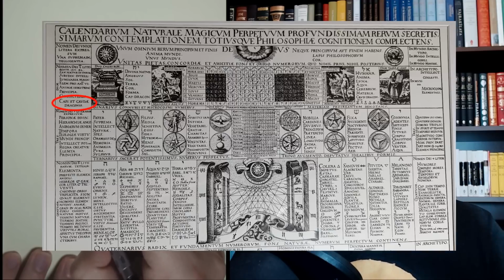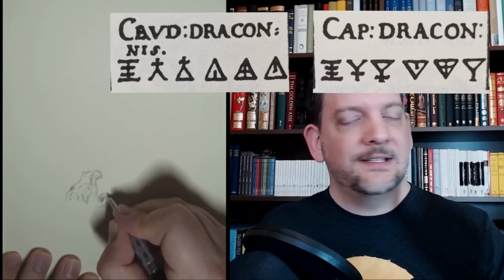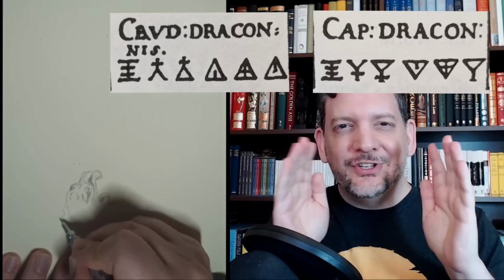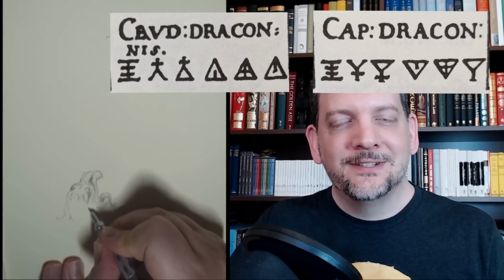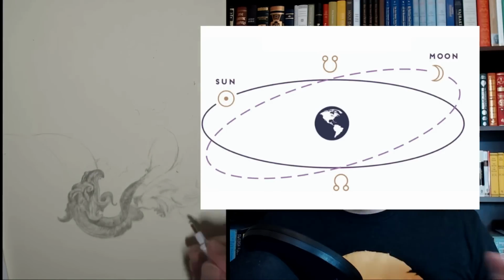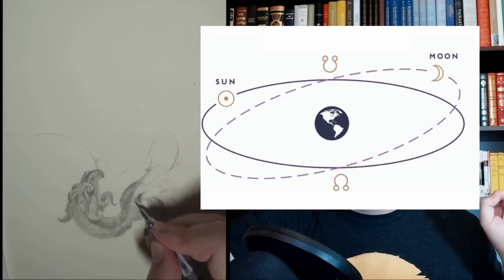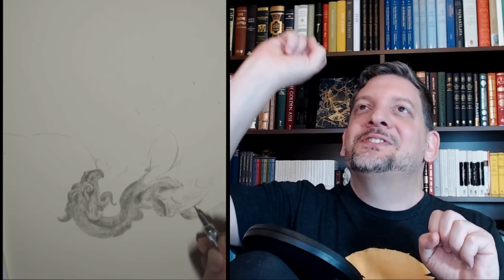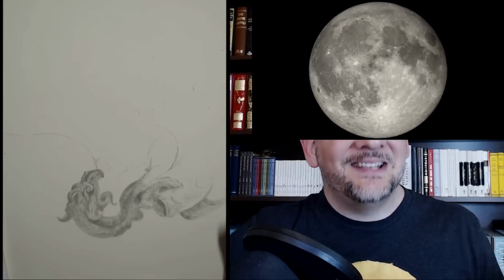The Dragon: Meaning of the Esoteric Symbol [Esoteric Saturday + Art]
Today we take a look at one or two of the esoteric meanings of the symbol of the Dragon, specifically the Head and Tail of the Dragon, the Caput Draconis and Cauda Draconis found representing the Lunar Nodes in Astrology, and also found in Geomancy.

- *ETH wallet*: 0x64a4c581634d5ec16b02caec2224d1db42914f60

All Foolish Fish Patreons and Members get to watch Esoteric Saturday videos one week early without advertisements, get to chat on the FF Discord server, and get to watch my FF News videos a day early, among many other perks :)

*Instructions for joining the Foolish Fish Discord chat server:*

(if you haven't already)
3) Hover over your profile avatar to open the user menu
4) Click on "My profile settings", and then "Apps"
5) Click the Connect button next to Discord under App Integrations
6) Enter your Discord credentials and click the Login button
7) Click the Authorize button

*If you support me through YouTube*
2) Download the Discord app (phone or computer, best on computer),
3) sign in or create a free account if you don't already have one,
4) go to "User Settings", then click on "Connections", then click on "YouTube"
5) enter your Youtube Credentials
6) Discord will be able to see that you are a member and will invite you to join the Foolish Fish Members Discord server right there.
7) click on the invitation

Hope to see you there soon!